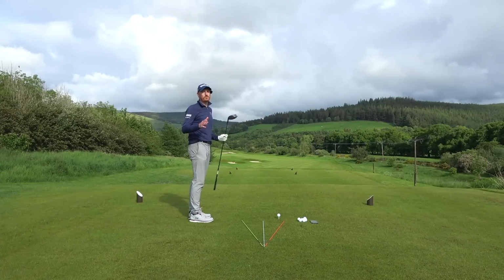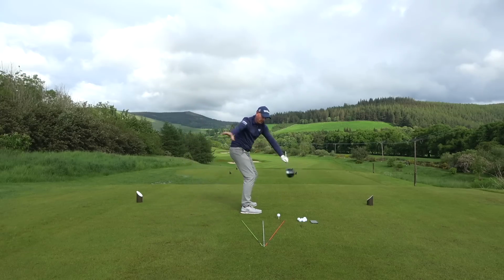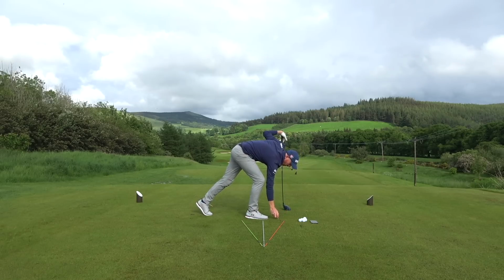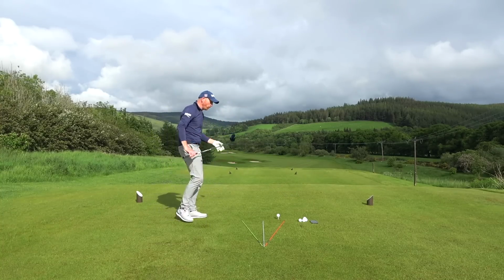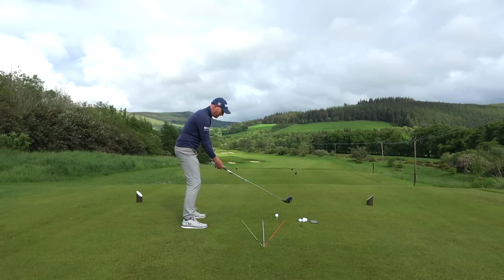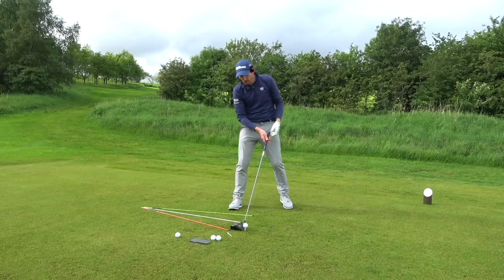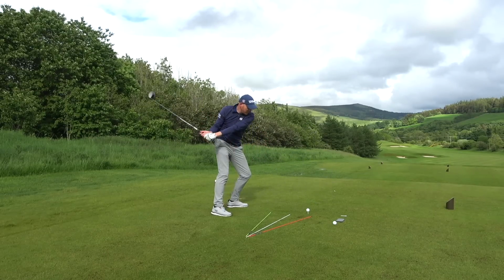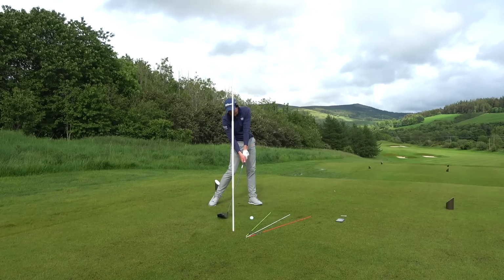Without Doubt the most EFFECTIVE Driver Technique TO DATE!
Uncover the ultimate driver technique in this must-watch video! Master the art of generating power and velocity in your swing by focusing on depth and shoulder turns.

Should we focus hard on a "HITTING UP" driver technique?. In this video, I'll show you an effective driver technique that without a doubt makes the ball launch without all the focus on hitting up with driver. You'll be swinging on a great plane with a lot more turn and you will hit drives that are higher, straighter and longer.

IT'S TIME TO START HITTING MORE FAIRWAYS TO SET UP YOUR ROUND.

For a golf swing that is CONSISTENT, provides a flat left wrist, compression, lag and more. Steve's EUREKA GOLF SWING METHOD is now being implemented in 62 countries taking the golfers game to a place that allows the body to turn, the flight to straighten and compression to become a reality.
The starting place is the "iron swing series" offering the set-up of the Eureka Golf Swing canes and a step by step tutorial of the full action.

👊 GOLF'S HOTTEST GOLF TEACHING AID "THE GEM" 💎
To get your hands on The Gem go and use

Get your discount on the world's most productive/interactive ball marker.

00:00 Introduction
00:49 Canes for Basics
01:00 Creating Depth
02:00 Where the Club Goes
03:12 EGS details
03:28 No Depth = Steep
03:55 DO NOT HIT "UP" WITH DRIVER???
05:39 Tee Height
07:11 Swinging Outwards
08:11 Conclusion